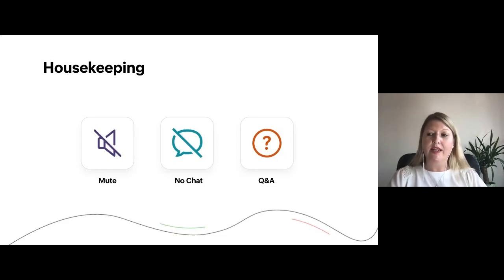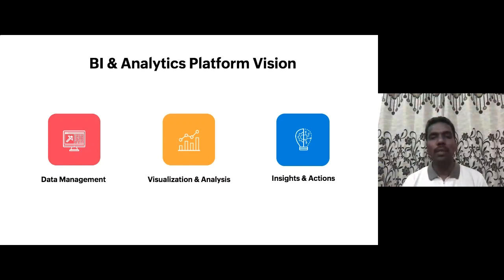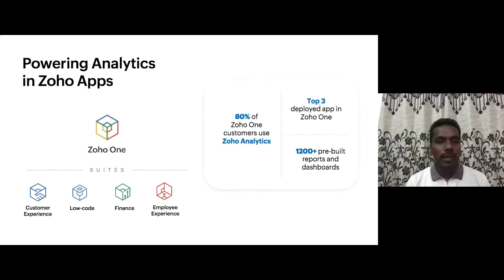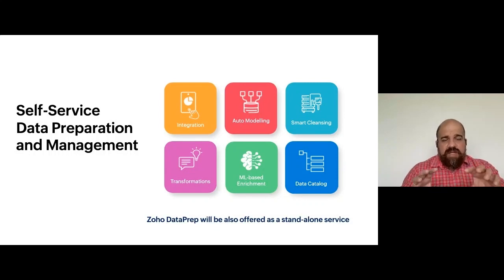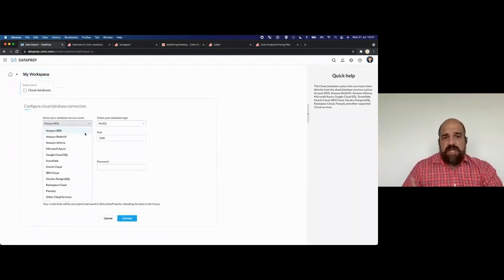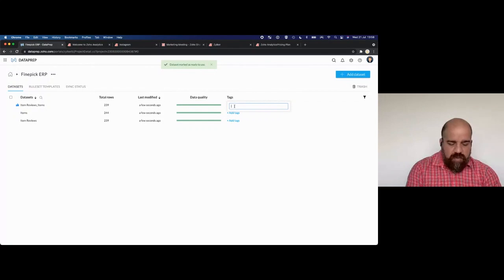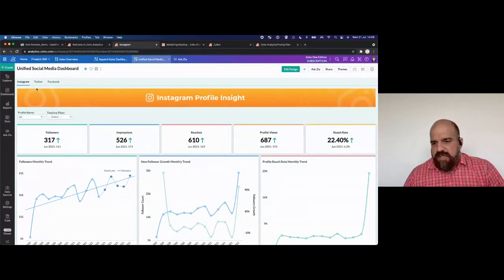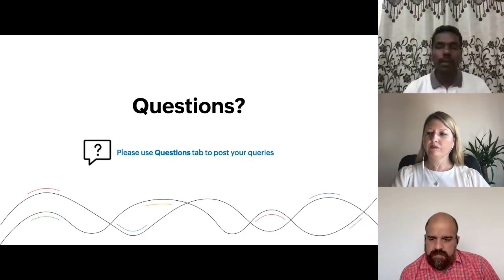A sneak peek into Zoho Analytics 5.0